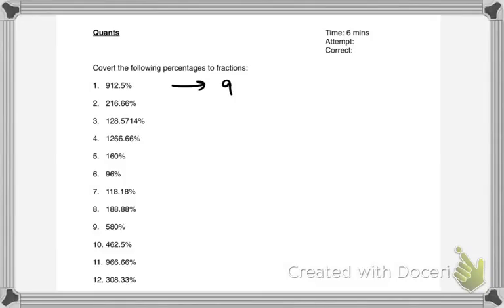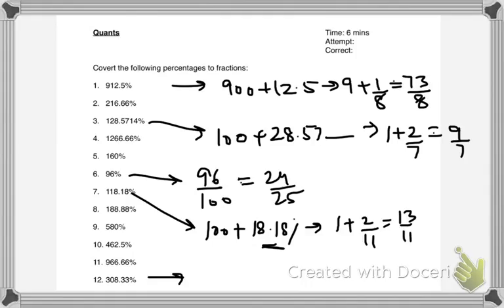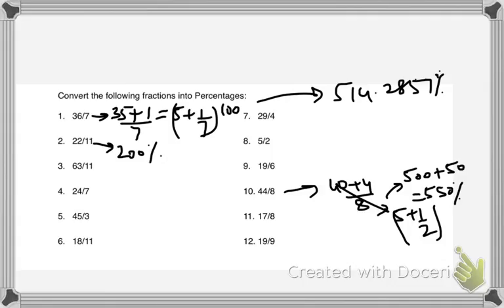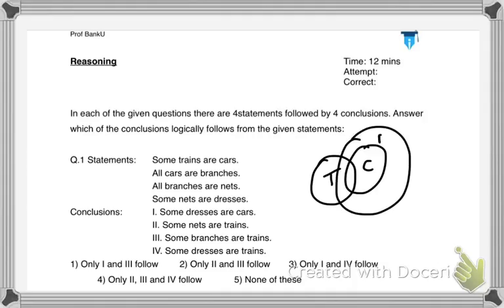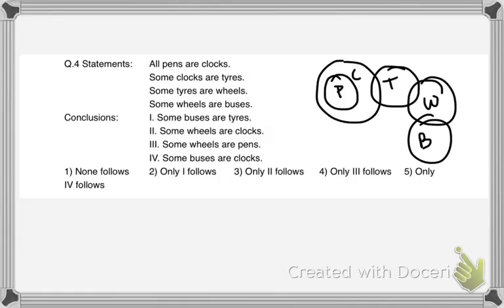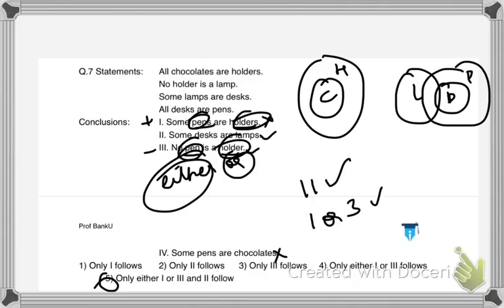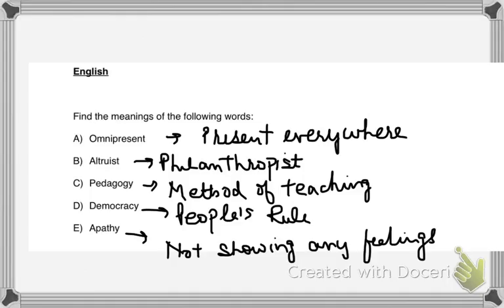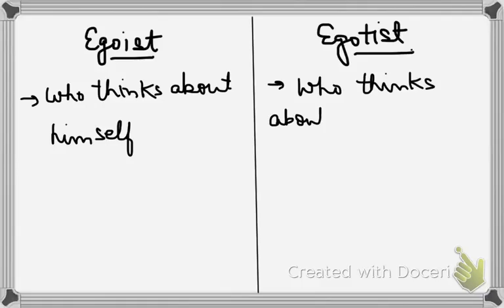Analysis of worksheet-5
The video is about analysis of worksheet-5.